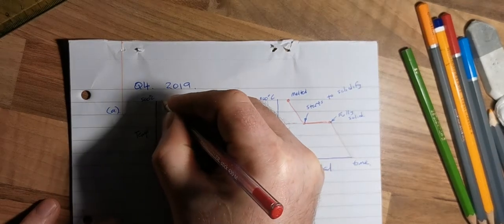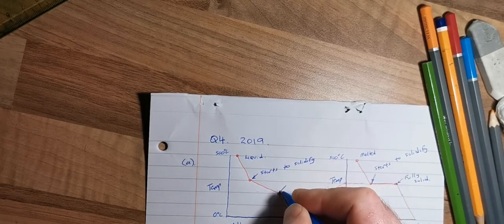Q4 2019 Alloy Equilibrium Diagrams